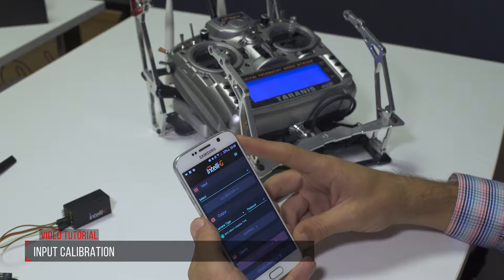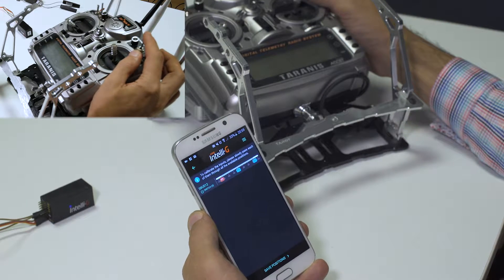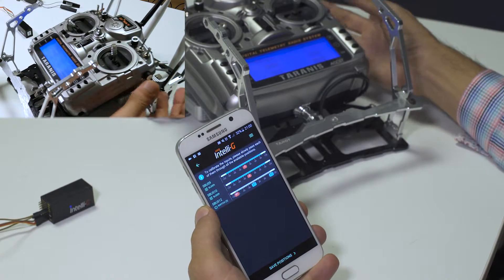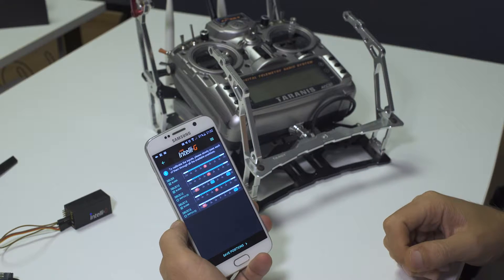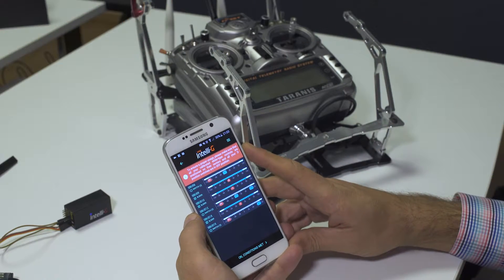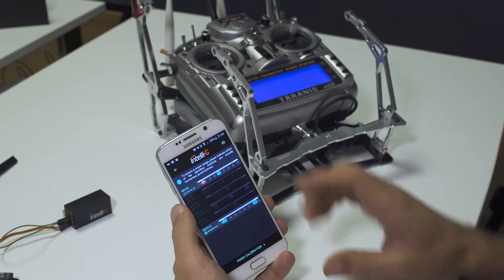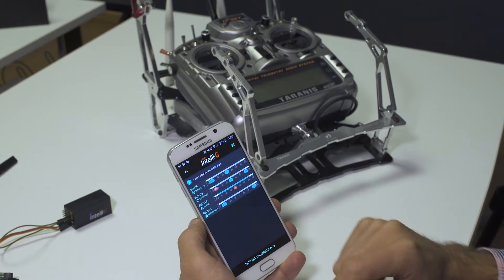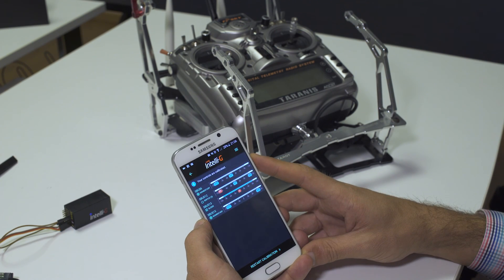Intelli-G Video Tutorial - Input Calibration